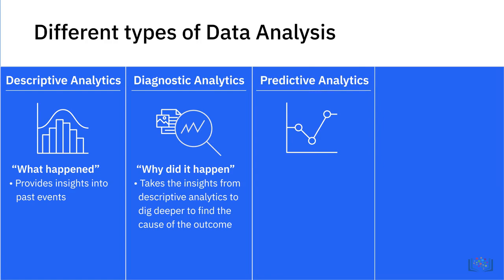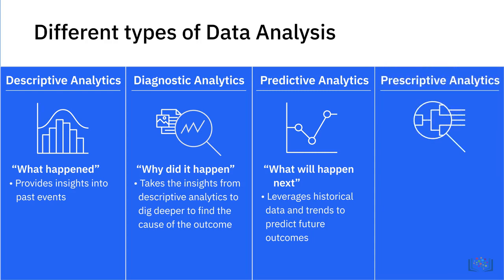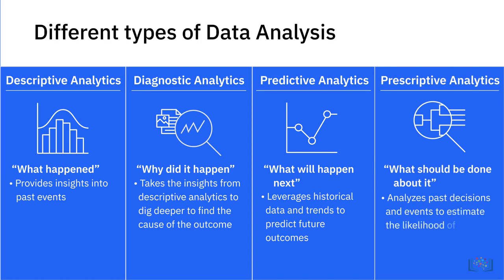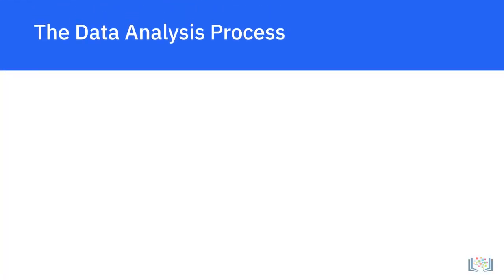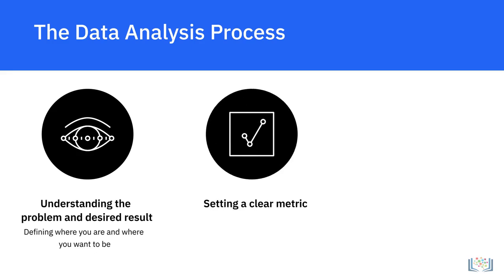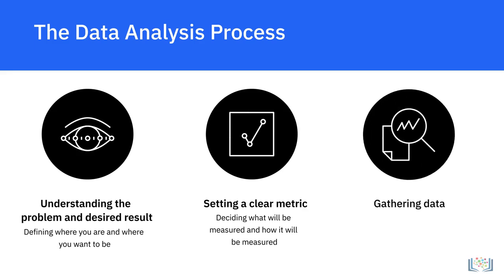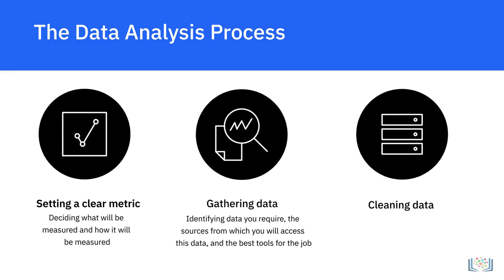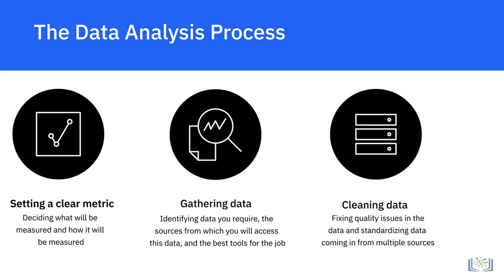Defining data analysis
The video is about data analysis, a process that involves gathering, cleaning, analyzing & mining data to interpret results & report findings. It helps businesses understand past performance & make informed decisions for future actions. The video explores 4 primary types of data analysis: descriptive, diagnostic, predictive & prescriptive. It also outlines the key steps in any data analysis process, including understanding the problem, setting a clear metric, gathering data, cleaning data, analyzing & mining data, interpreting results & presenting findings.